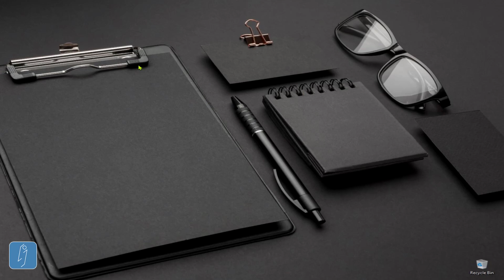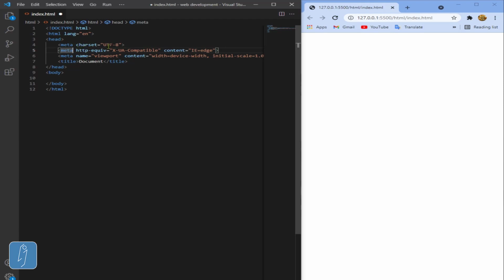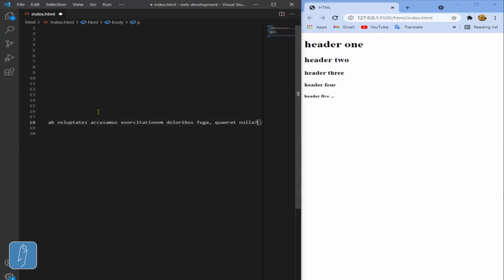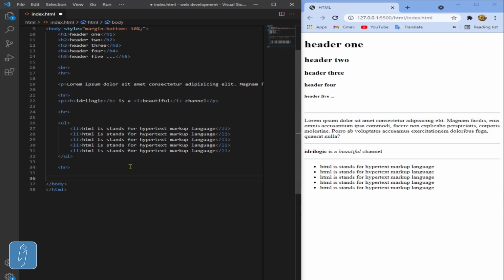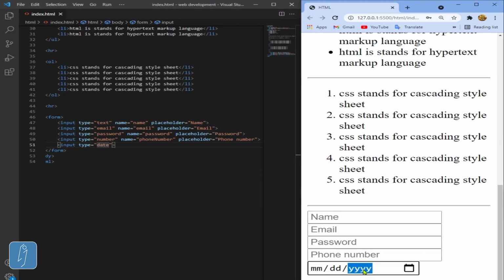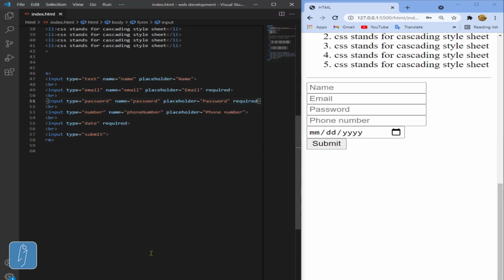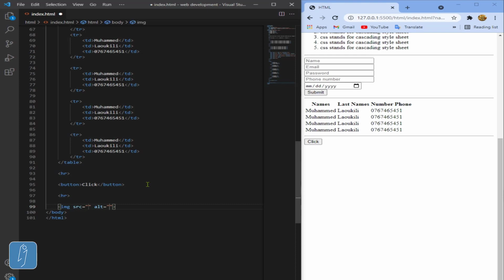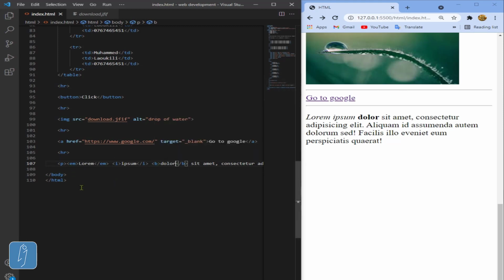HTML crash course for absolute beginners